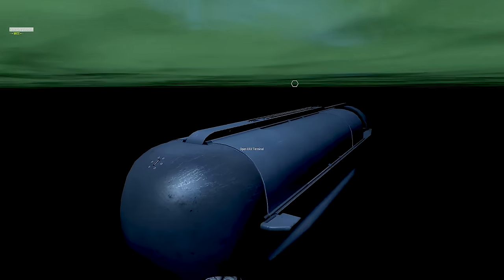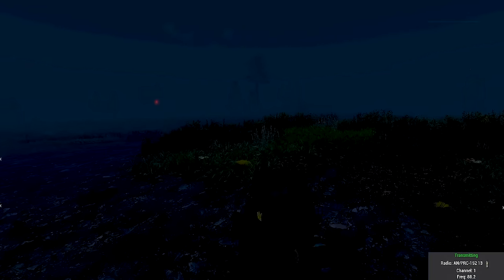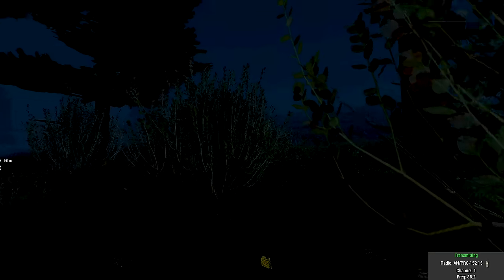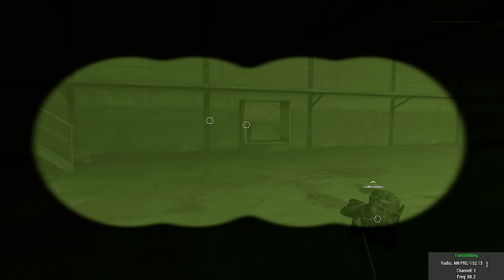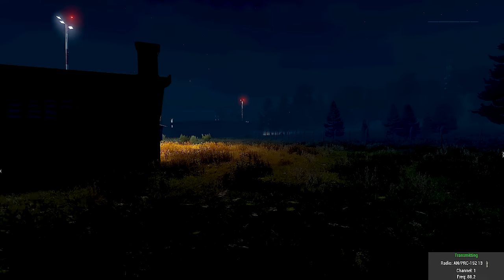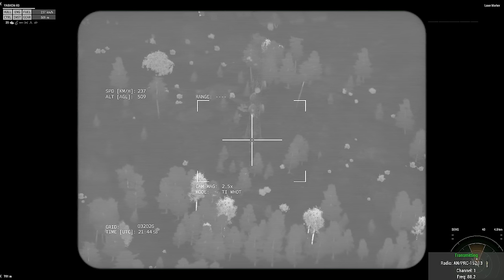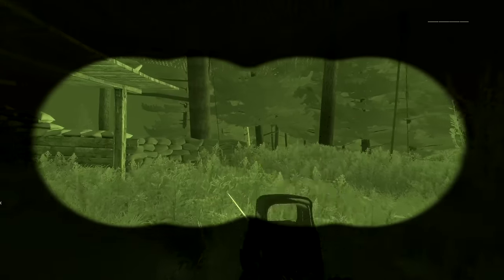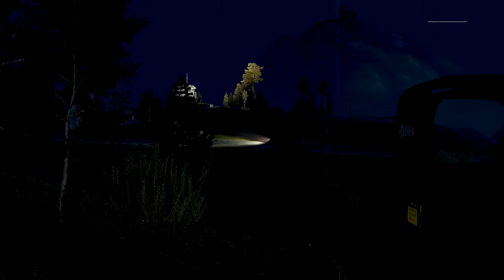PVP DIVER SABOTAGE! - ArmA 3 Special Operations PVP Gamemode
▼ My Accessories ▼